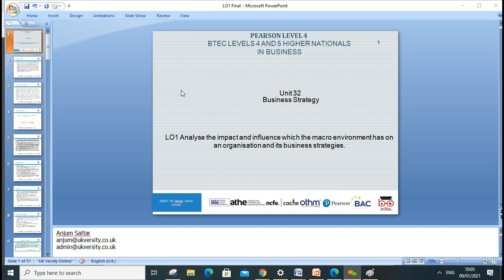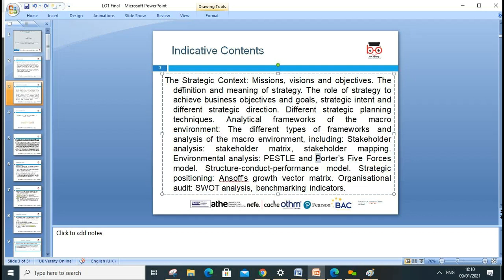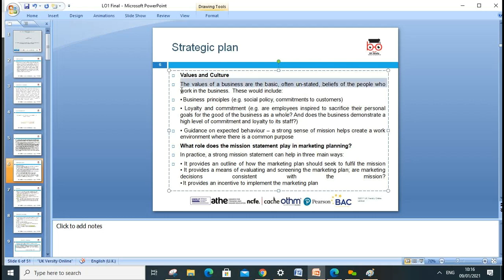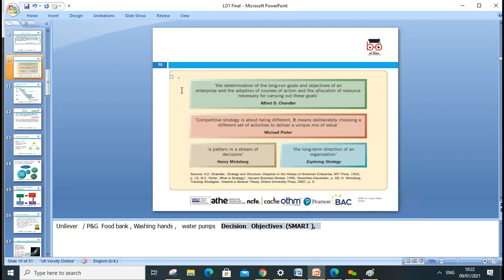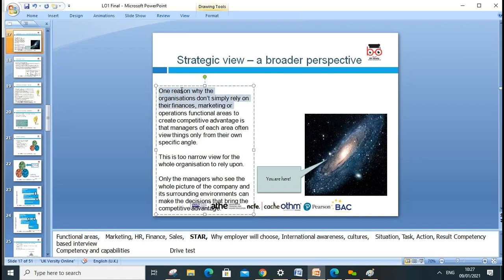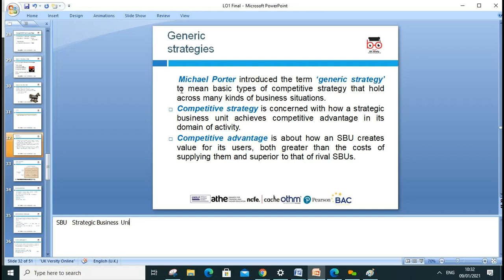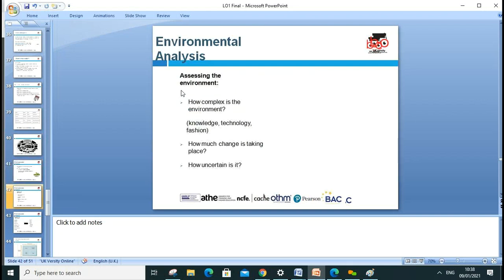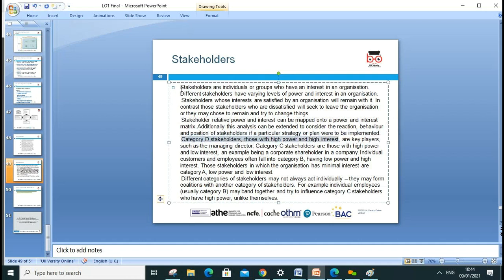Pearson HND Business Strategy LO1 2021 01 09